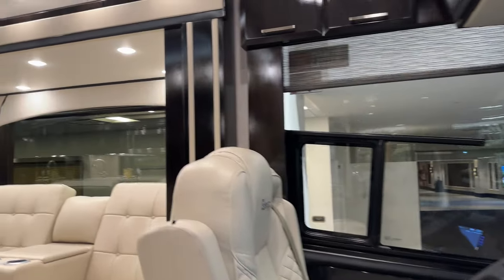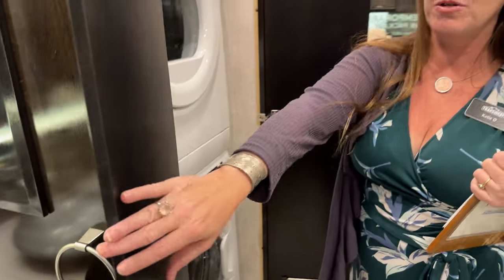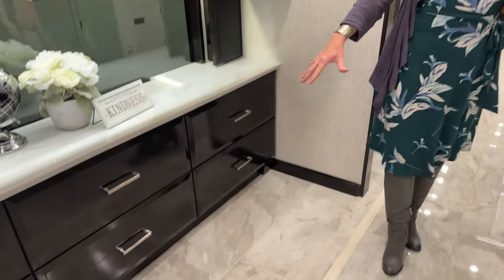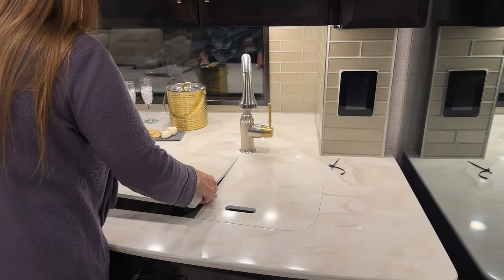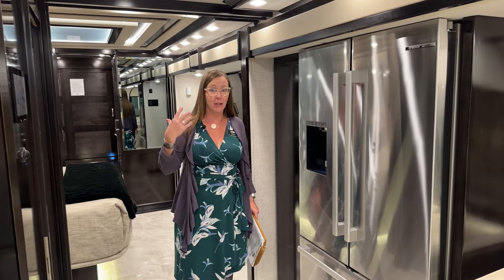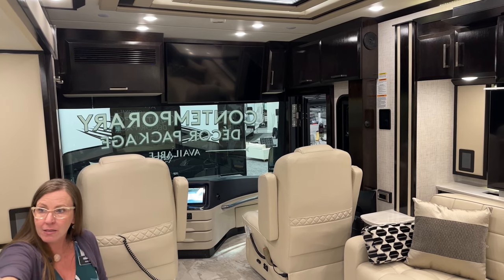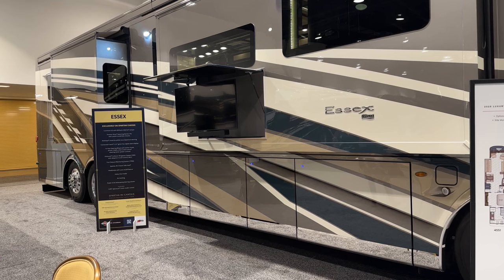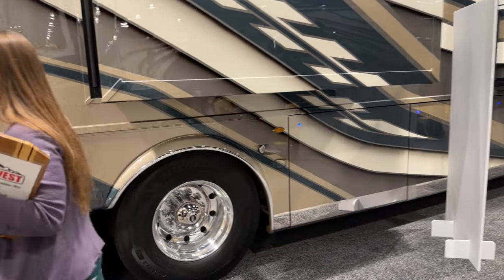NEW 2025 Newmar Essex 4551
At the Newmar Dealer Meeting, they are showing some of their new 2025 models and floor plans. In this video, we are looking at the 2025 Newmar Essex 4551. The Newmar Essex is still one of the most luxurious coaches that Newmar builds. With excellent power and the very best of interior design
The new 2025 floor plans introduce new colors and features, such as a new option for installing Starlink from the factory.